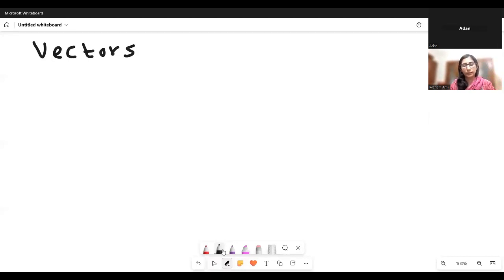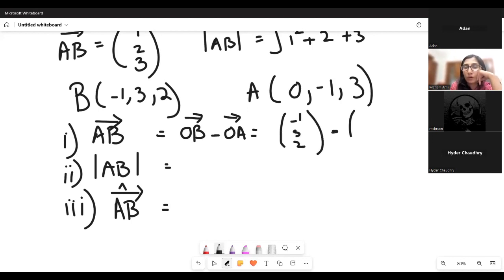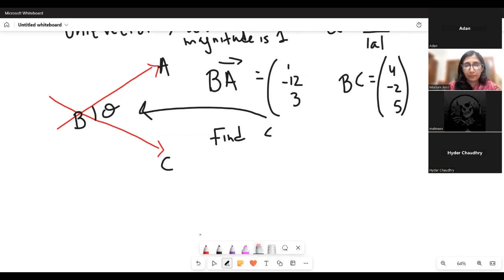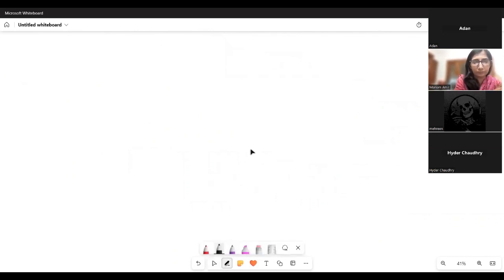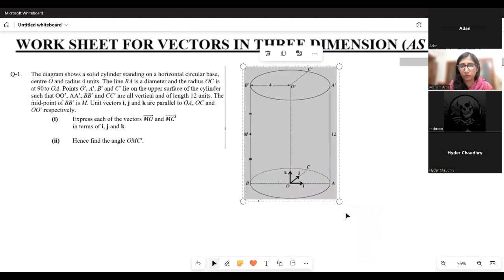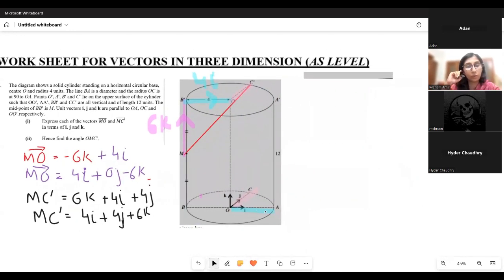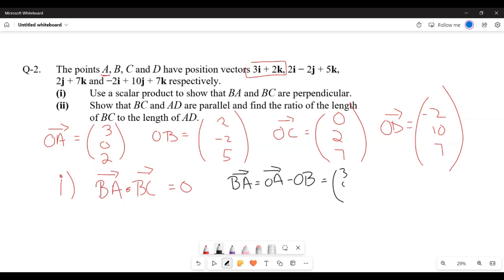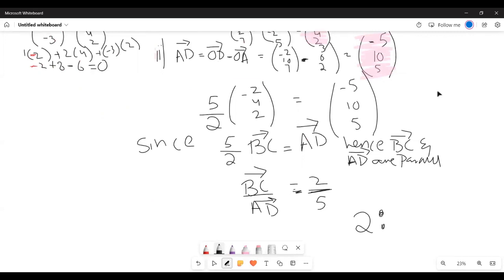Vectors (Lesson 1) A Levels Math 9709 [Worksheet in description]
Revision of O Levels vectors , column vector , position vector, unit vector, angle between two vectors
CW : Q1 and Q2 , HW : Q3 and Q4